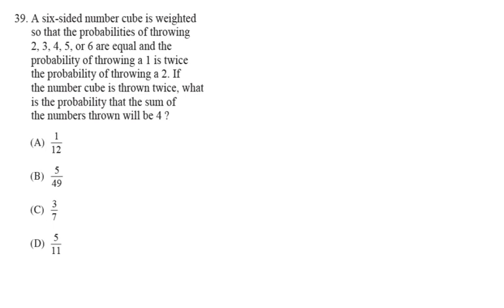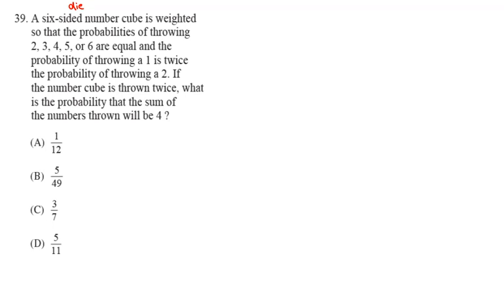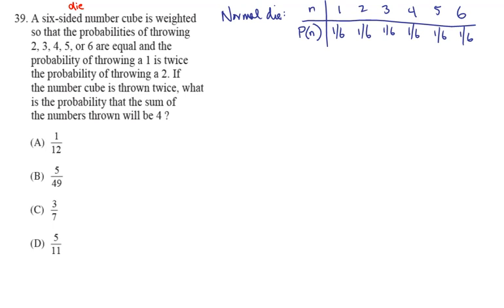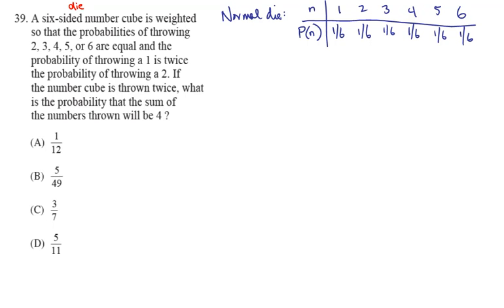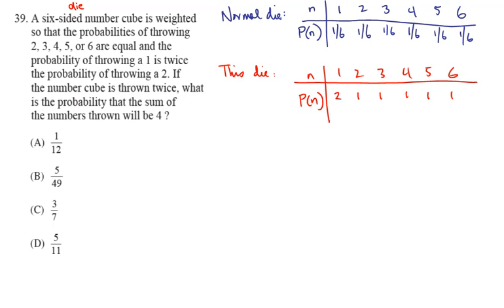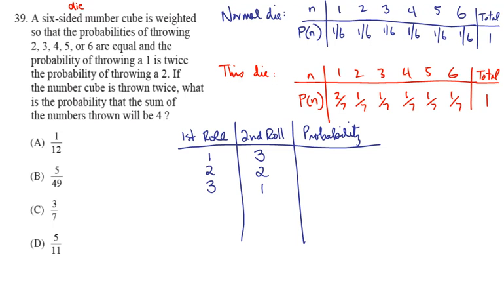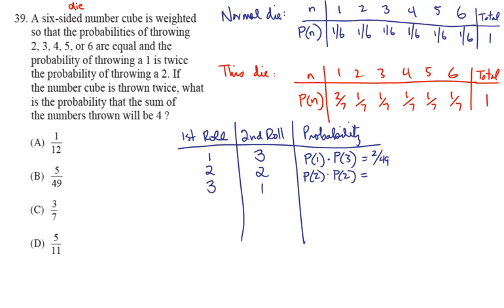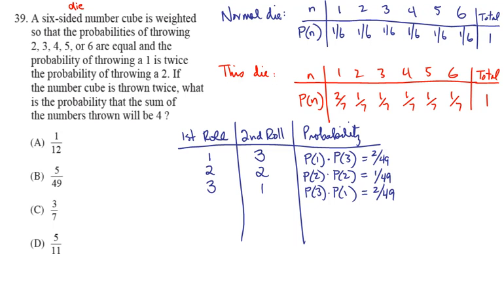PraxisII_PracticeQuestions_1_39